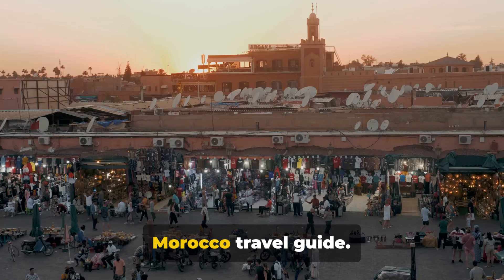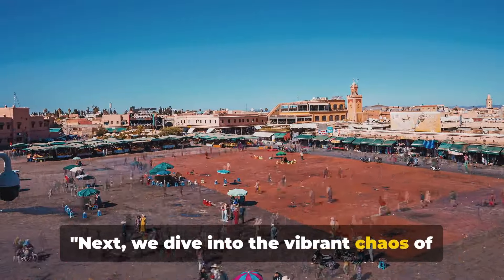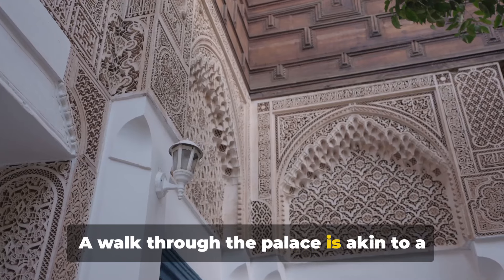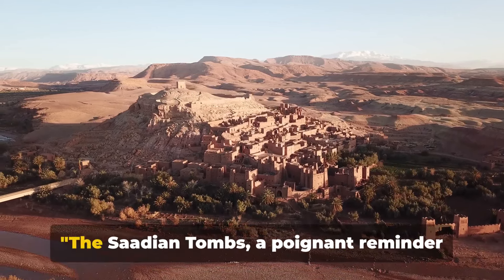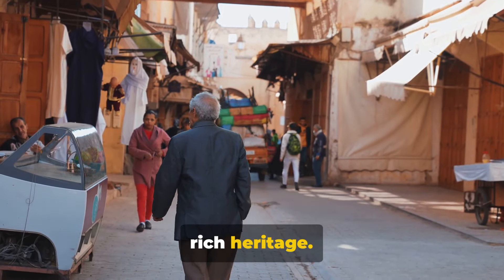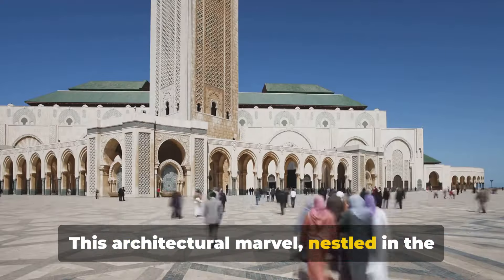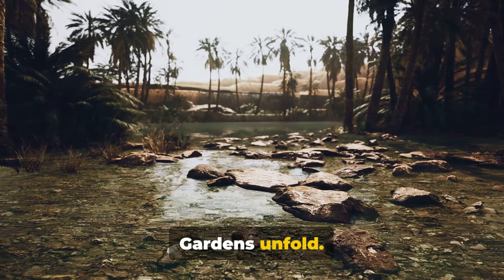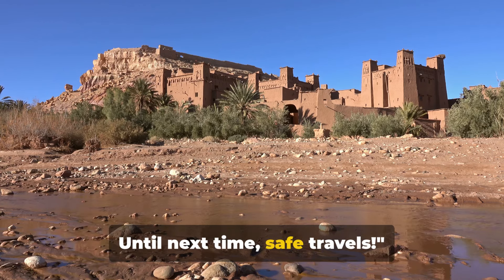Marrakech Morocco - Full Travel Guide for 2024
Marrakech, a historic city in Morocco, dazzles with its mix of ancient traditions and modern vitality. Famous for its bustling souks, fragrant gardens, and the striking Koutoubia Mosque, it offers a sensory feast of sights, sounds, and smells. The medina's vibrant alleys lead to serene riads and bustling squares like Jemaa el-Fnaa.